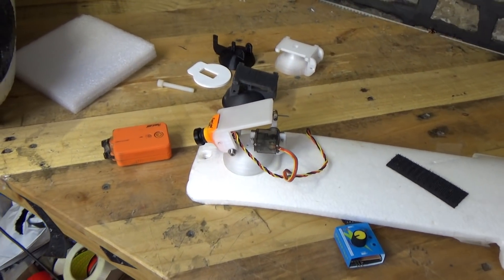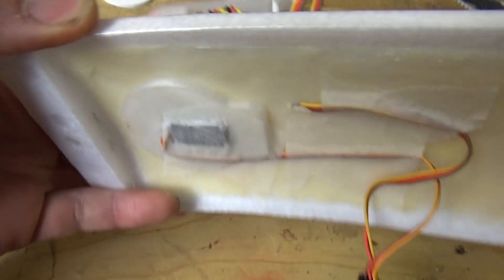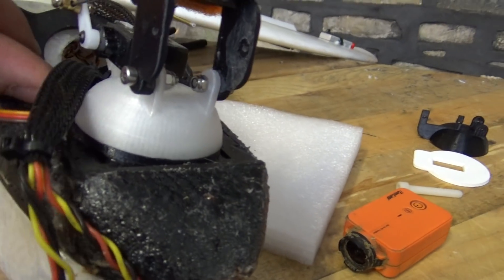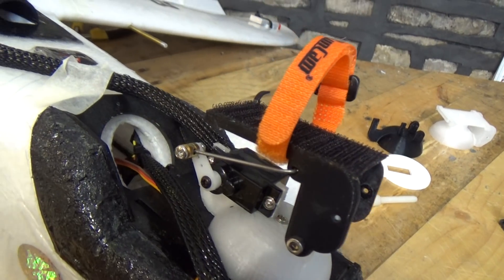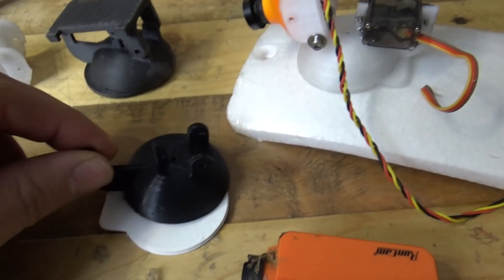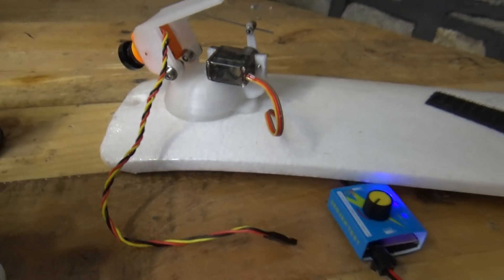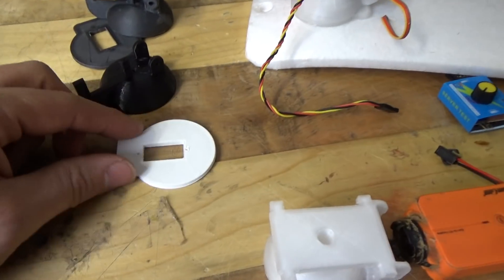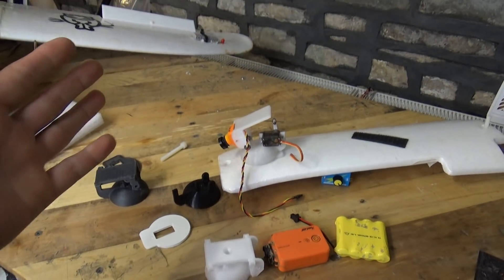3D Printed Pan, Pan & Tilt FPV Camera Mounts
Howdy, meet the pan/pan & tilt 3D printable FPV and HD camera mounts you can grab on thingiverse all thanks to Andrew of Boulton. Oh a good 180 servo is the Turnigy TGY-180D enjoy Matt

Matt